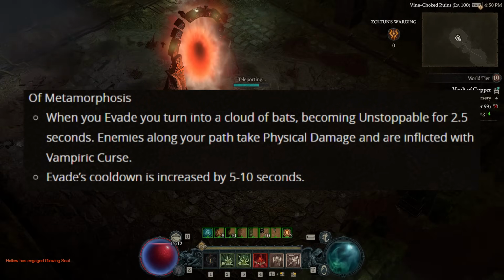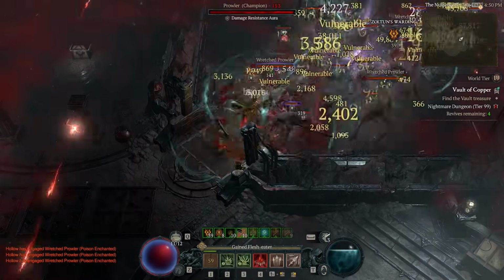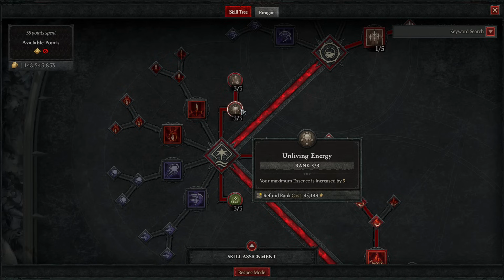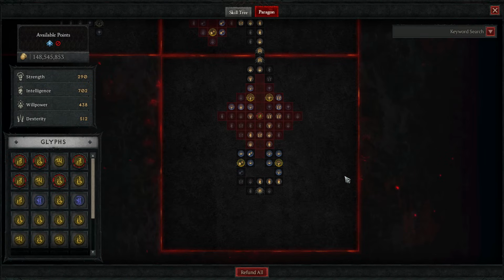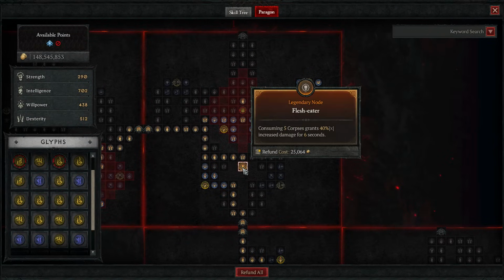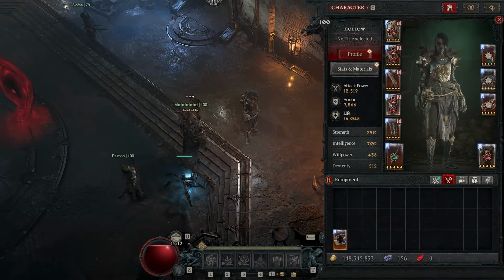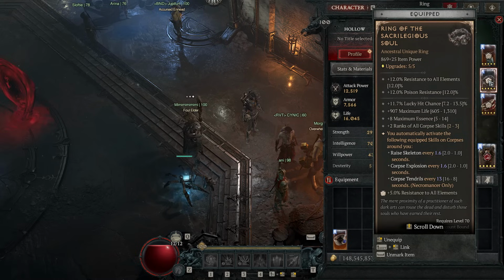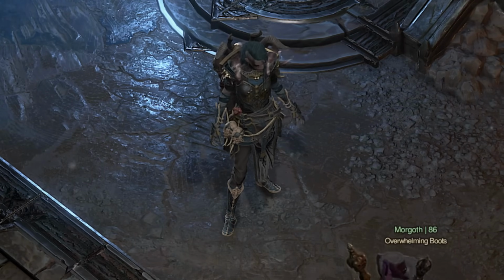Diablo 4 - New Best 100% 1 SHOT FASTEST Necromancer Gauntlet Build - New Blood Aspect = OP - Guide!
It's time for Necros to destroy the gauntlet with this best build! Enjoy!

Monster Hunter Rise Sunbreak gameplay is here but for now we look at new Diablo 4 and the Diablo 4 gameplay specifically the best Diablo 4 guide walkthrough breakdown tips tricks explained with Diablo 4 best class Diablo 4 Sorceress Barbarian Necromancer Druid Rogue build guide all abilities spells skills playstyle Diablo 4 most powerful class Diablo 4 best build skills abilities Diablo 4 best leveling build all classes highest damage Diablo 4 Necromancer guide best build all abilities Necromancer new legendary aspects unique gear effects Necromancer 4 full game Season 3 Season of the Construct best class Diablo 4 Necromancer endgame build Diablo 4 Level 1-50 1 to 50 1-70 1 to 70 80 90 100 leveling Nightmare Torment WT3 WT4 build Diablo 4 Necromancer bone spear blood surge Build Diablo 4 best Capstone build Dungeon Diablo 4 Necromancer Patch 1.3.3 Season 3 Season of the Construct Leveling Build Diablo 4 Necromancer seneschal best governing tuning runes endgame best build Diablo 4 bone spear necro season 3 Diablo 4 Necromancer best gauntlet build bone spear corpse explosion rank 1 1000!

0:00 Gauntlet and Necromancer Changes Explained
2:24 Why This Build?
5:11 Skill Tree
7:06 Book of the dead
7:18 Paragon
10:38 Construct
11:27 Aspects, Affixes and Gems
15:41 Conclusion